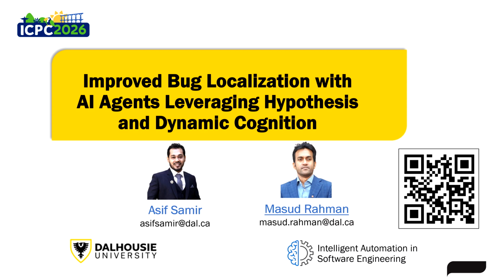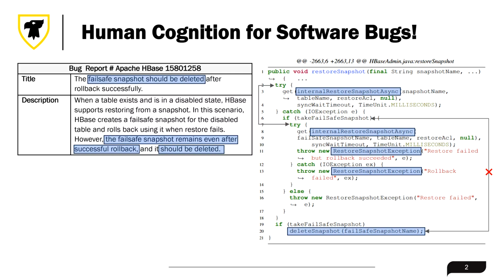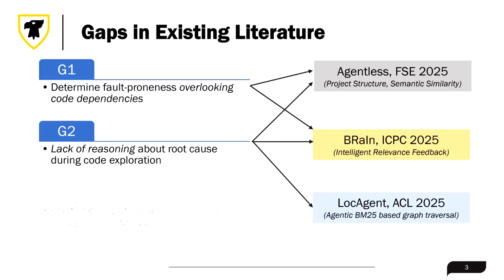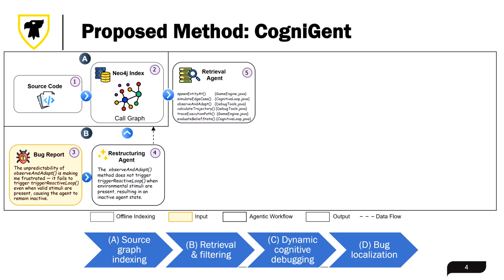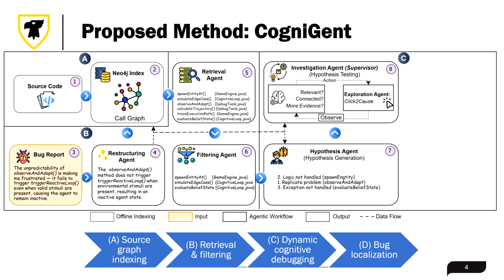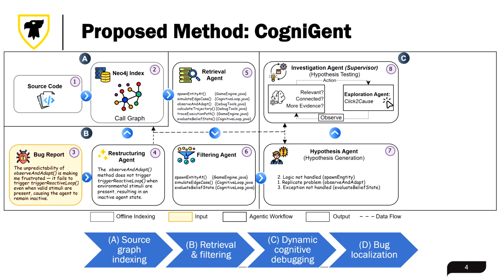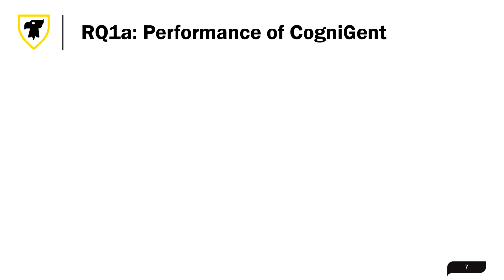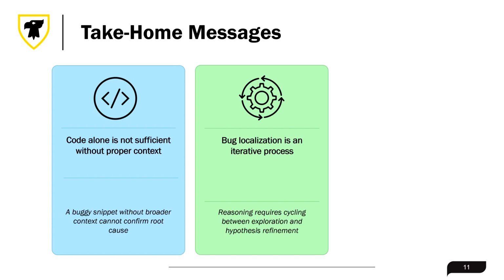Improved Bug Localization with AI Agents Leveraging Hypothesis and Dynamic Cognition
Software bugs cost companies billions annually and cause developers to spend roughly 50% of their time on bug resolution. Traditional methods for bug localization often analyze the suspiciousness of code components (e.g., methods, documents) in isolation, overlooking their connections with other components in the codebase. Recent advances in Large Language Models (LLMs) and agentic AI techniques have shown strong potential for code understanding, but still lack causal reasoning during code exploration and struggle to manage growing context effectively, limiting their capability. In this paper, we present a novel agentic technique for bug localization –CogniGent– that overcomes the limitations above by leveraging multiple AI agents capable of causal reasoning, call-graph-based root cause analysis and context engineering. It emulates developers-inspired debugging practices (a.k.a., dynamic cognitive debugging) and conducts hypothesis testing to support bug localization. We evaluate CogniGent on a curated dataset of 591 bug reports using three widely adopted performance metrics and compare it against five established baselines from the literature. Experimental results show that our technique consistently outperformed existing traditional and LLM-based techniques, achieving MAP improvements of 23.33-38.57% at the document and method levels. Similar gains were observed in MRR, with increases of 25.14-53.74% at both granularity levels. Statistical significance tests also confirm the superiority of our technique. By addressing the reasoning, dependency, and context limitations, CogniGent advances the state of bug localization, bridging human-like cognition with agentic automation for improved performance.